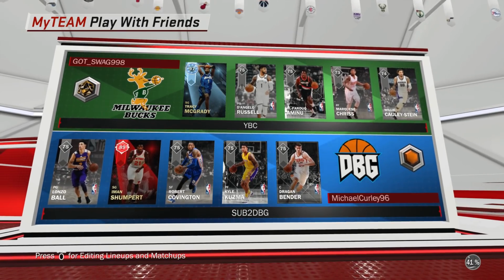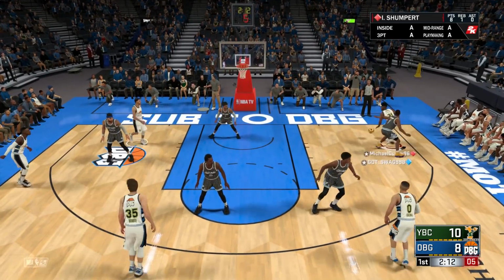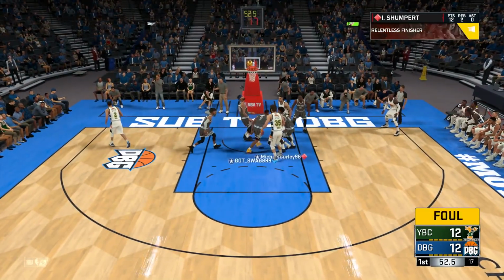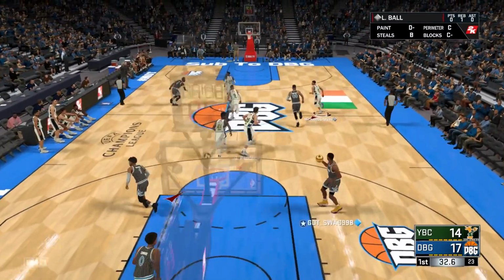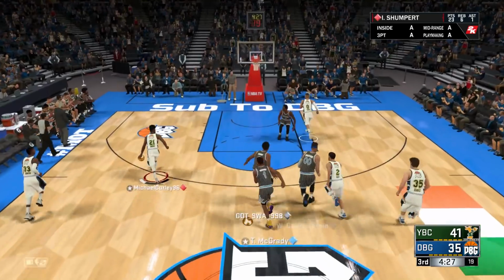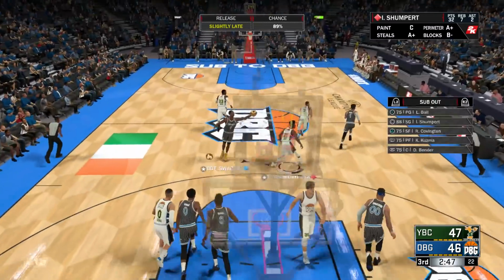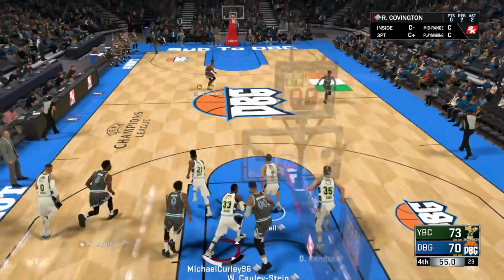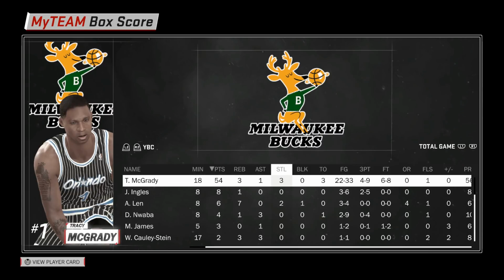1K MT SHOOTING GUARD Vs. 400K MT SHOOTING GUARD!! *Shumpert Vs TMac* | NBA 2K18 MyTEAM Gameplay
1K MT SHOOTING GUARD Vs. 400K MT SHOOTING GUARD!! *Shumpert Vs TMac* | NBA 2K18 MyTEAM Gameplay . In this video i play a game of nba 2k18 myteam using the 1k mt iman shumpert and play against YBC who is using the 400k mt diamond tracy mcgrady. This shumpert card is the best cheap card in nba 2k18 myteam and the tmac card is the best card that you can buy in nba 2k18 myteam so it should be a good matchup